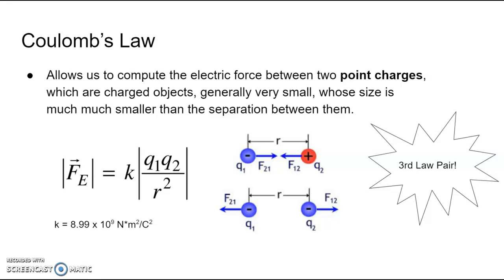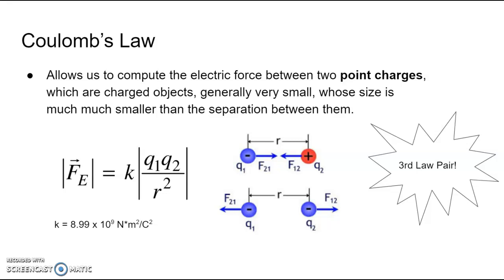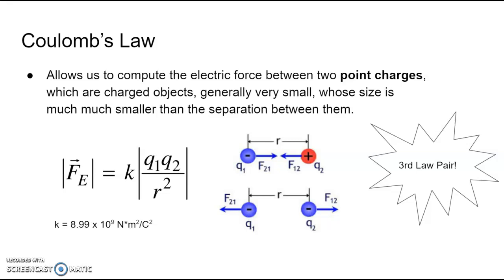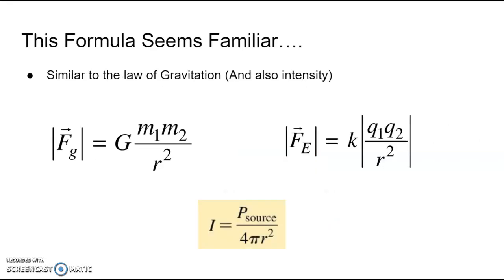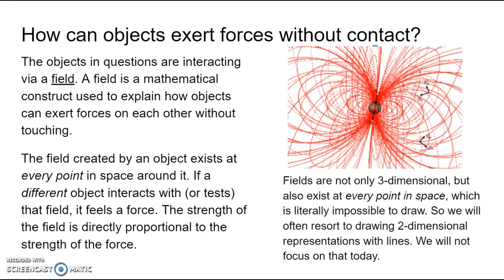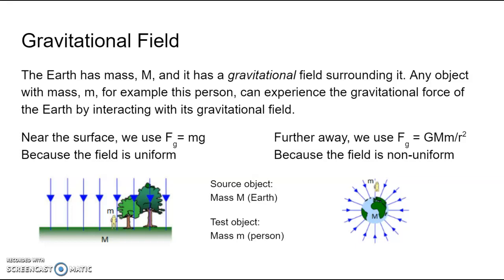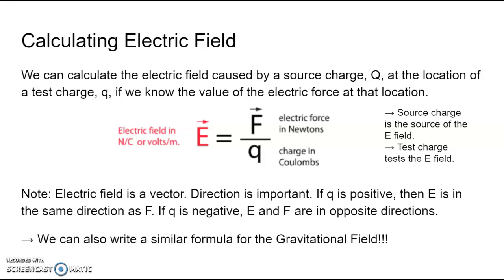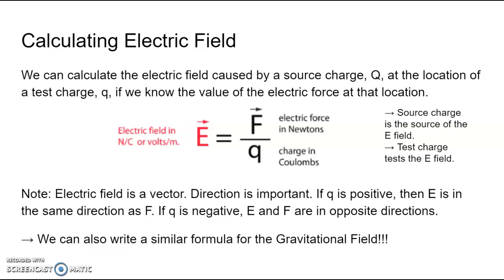02 - Intro to Elecctric Force and Field